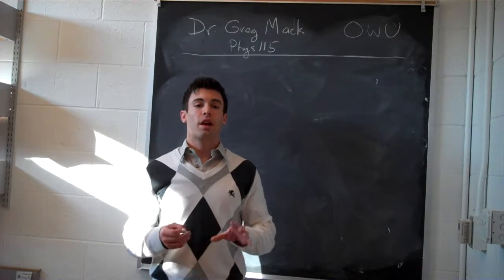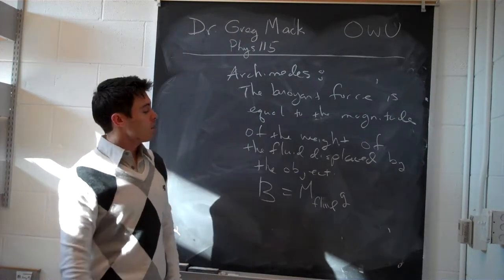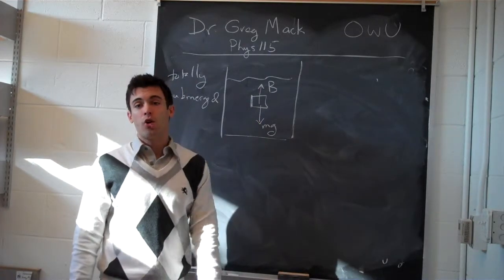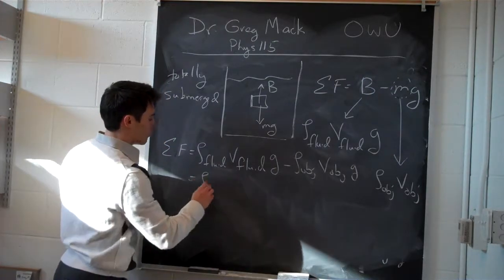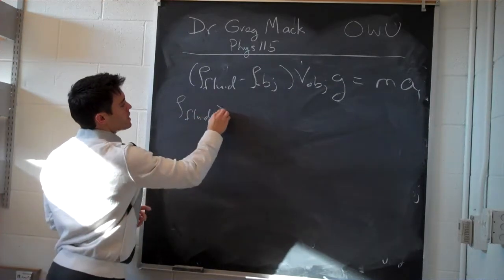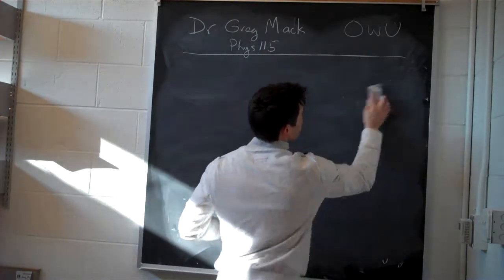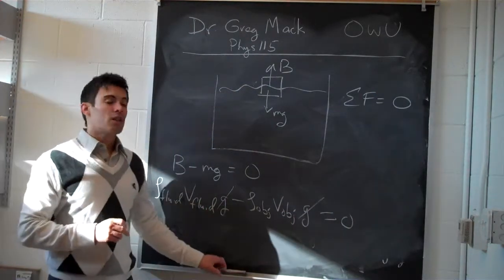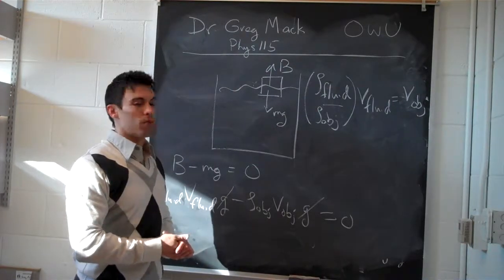Archimedes' Principle and Floating Objects